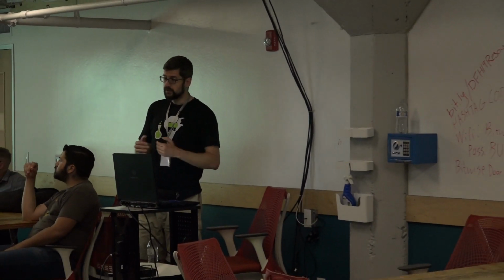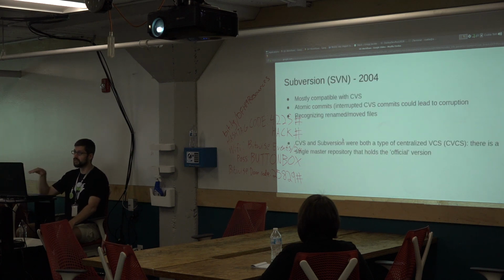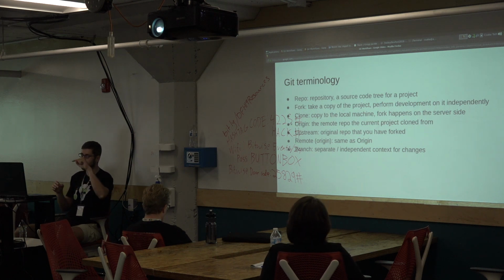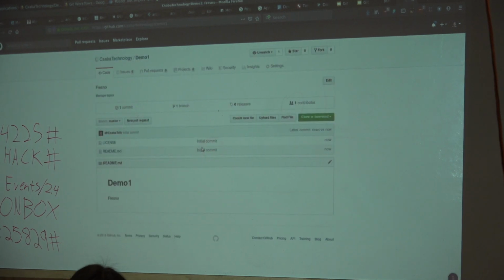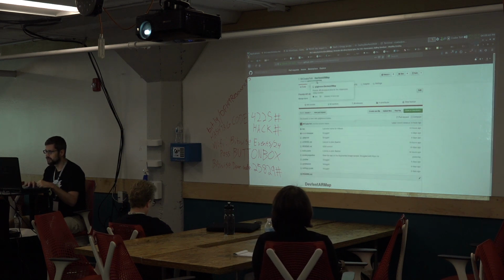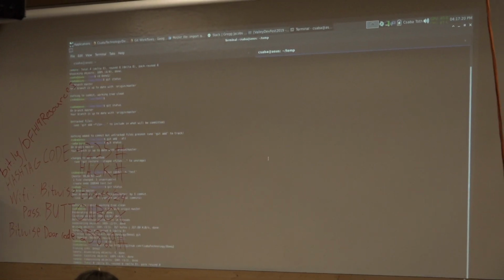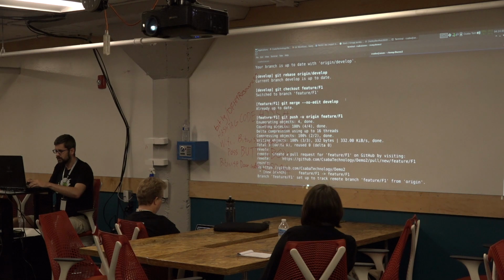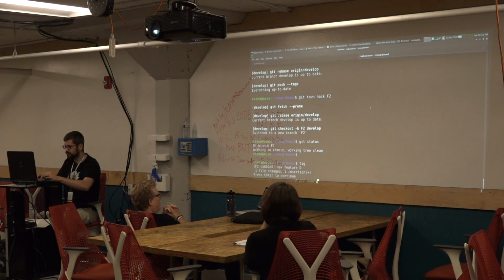Git - Valley Devfest 2019 (13)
Git workflows
Csaba Toth